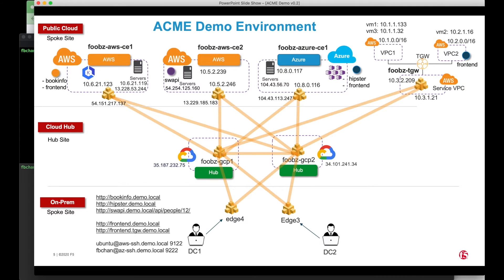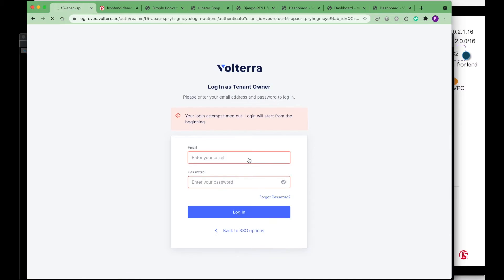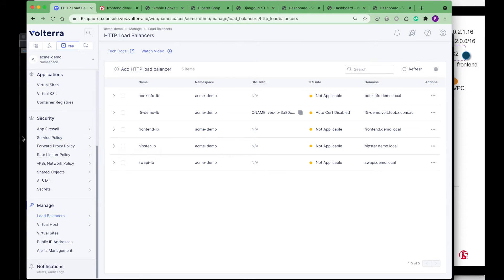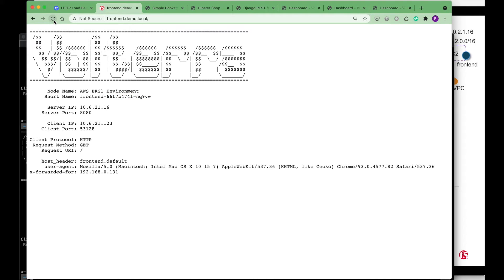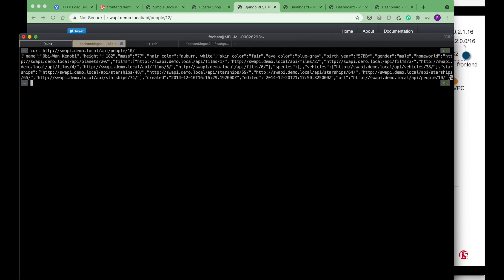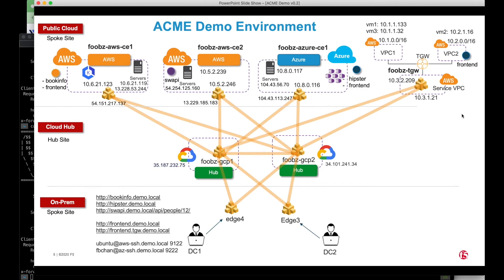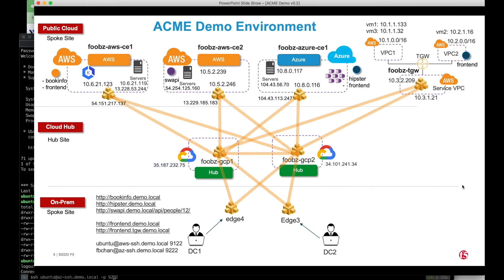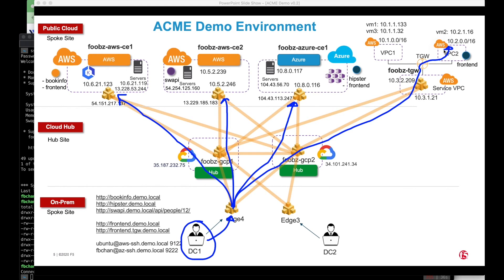How to Provision Multiple Apps with a Single IP Address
This video explains how to provision multiple applications using a single IP address in Kubernetes environments, specifically focusing on EKS and AKS. It covers the deployment process of applications, including a front-end application, and discusses the setup required to manage multiple services efficiently. Viewers will gain insights into best practices for IP address management in cloud-native applications.